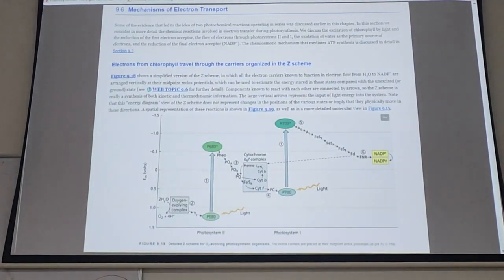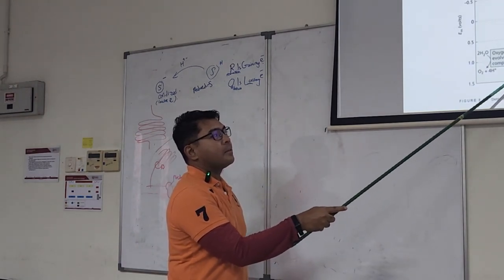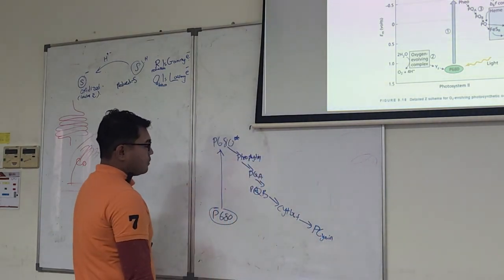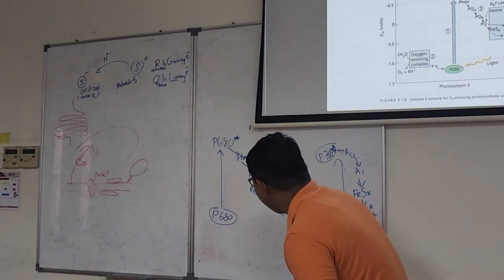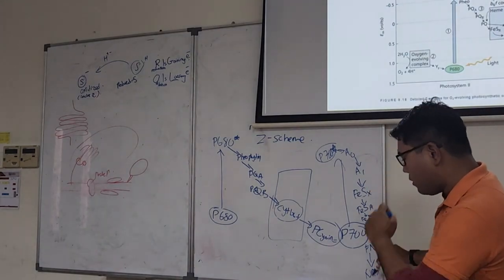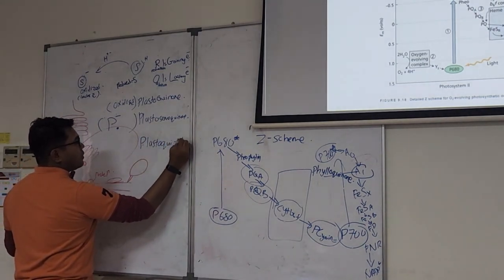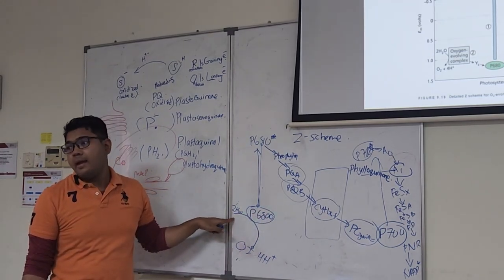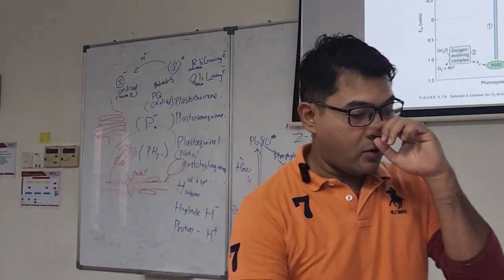The Mechanisms of Electron Transport: The Z Scheme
Delivered on: 16 OCT 2023

Video Transcript:
You know about these antenna pigments right? How the energy is transferred? In what manner the energy or the electron is transferred?  that movement of electron the moment it has activated the reaction center the p680 it will move in a special manner that manner we call it the Z scheme or if you America you call it Z scheme. But please don't say Z, because unds like “red neck”. You know red neck? Farmer, to show that you are low class life working on labor hard work.  That thing this that scheme, meaning that the electron how do you say this? Remember you have learned, there's a different way to say this different way to say this ground state reaction center P680 excited state reation center P680. We start in here P680 let's see whether I can remember lesson from 12 years ago. But who's going to validate right? This will be excited to become excited P680,  now this will be transferred to a series of electron carriers. You start with pheophytin, then you start with plastoquinone a, then you go to plastoquinone B, then you go to cytochrome b6f then you go to plastocyanin. Is that correct? Then you will meet with, what is this? Yes ground state p700 then you're going to go up to P700 star and then you will go to a not this is actually chlorophyll but we call it A0 then we go to A1 then you go to Iron sulfur X then you go to iron sulfur A, then you go to iron sulfur B then you go to ferredoxin then you go to  flavoprotein ferredoxin NADP+ reductase then you go to NADP+. Can you imagine I have not taught you this.  Since I can remember, this I expect you to know remember this.  by the way cytochrome b6f, it has its own structure which we'll see later but in essence, this is the Z scheme. Energy go up, then get it hits the excitation then it goes down has state of reaction going downhill. hence the word hill reaction named by Robert Hill then it goes, 680 nm to 700 nm, that's only 20 nm worth of energy difference. Then it will excite the second reaction center the ground state P700 then it gets excited then it will transfer to this cascade of reaction. , Fe means iron sulfur protein these are all protein all of these are protein. But bear in mind this one thing, not all of them is integral protein, me of them protein on the surface for example this thing plastocyanin here. Plastocyanin is this guy it's not it's not in the thylakoid membrane and this ferredoxin, FNR and NADP plus al in the stroma. They are not necessary in the integral membrane protein only four, for sure the one that you just now. Then get excited P700 pass down to chlorophyll, chlorophyll a, and A1 got a name. The name here is let me see can I remember that Wikipedia please. This phylloquinone, transfer to FeSx, FeSA, FeSB.  Right, you will see in the form of plastoquinone a and plastoquinone b, that is simply the reduction state of it. If you learn chemistry, I give example for plastoquinone, plastoquinone it's got three states of it  plastoquinone is oxidized state, then you have plastosemiquinone, the symbol becomes like this, because it only have one electron coming to it. But the moment it is filled with hydrogen it become plastoquinol or I think in the book, it's called this PQH2, plastydroquinone. This become PH2 this is only PQ, no charges receive one electron receive two hydrogen still similar molecule but now the molecule with different state of charges or reduction level attached to it. Since I already said plastydroquinone. This is why you got your H2O right, you got your H2O got split, you got I think two electron? Four hydrogens? Is it four hydrogen? Oxygen.  This is where you got your oxygen two molecules of water is split because the moment it gets excited, this thing contains hole this hole needs to be filled in by mebody and who is that mebody? This thing steal electron from water and then water is oxidized, because water is oxidized, H2O is split. When it is split that's why you got oxygen that's plus 4 hydrogens.

Finally I just want to clarify on that H+. H means if you only H it means hydrogen one electron plus one proton. If it says hydride means hydrogen -, no proton. If it says proton, it means hydrogen +. Three levels of hydrogen we are talking about here are you talking about atomic hydrogen like in the case here or hydride of hydrogen H- or proton of hydrogen H+. The splitting of water producing H+ proton of hydrogen. The reduction of plastoquinone is with the addition of atomic hydrogen right. The hydride of hydrogen H- this will you later me not all molecules accept that .

Reference book: Plant Physiology and Development 7th Edition
by Lincoln Taiz, Ian Max Møller, Angus Murphy, Eduardo Zeiger